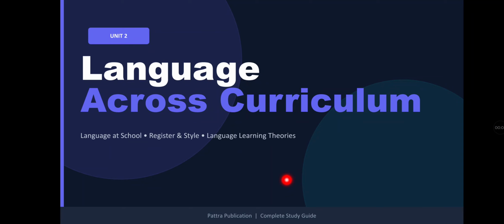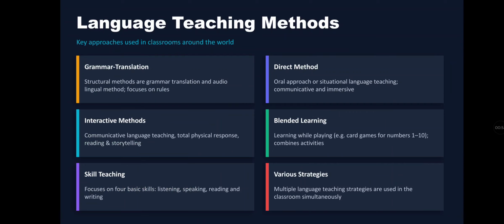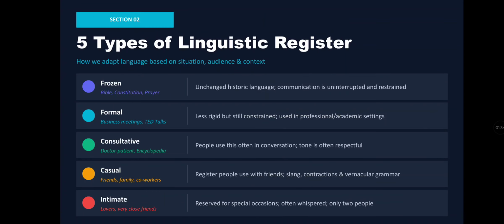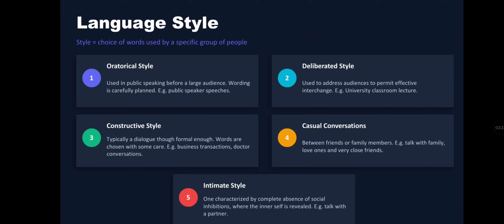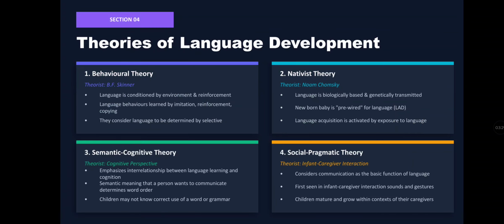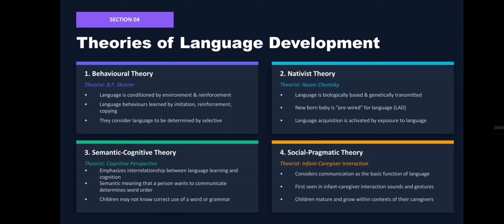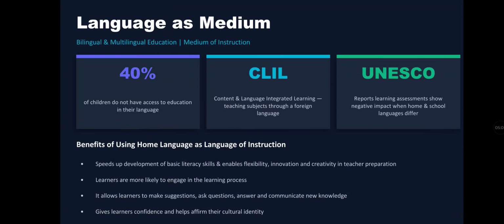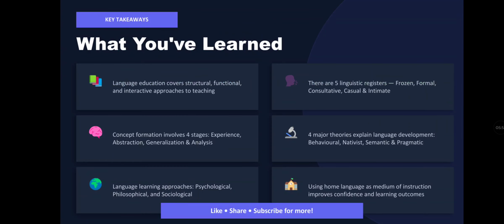Language Across Curriculum Complete Revision | Registers, Theories & Approaches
📚 Language Across Curriculum – Complete B.Ed Lecture
In this video, we cover all important topics from Language Across Curriculum including:
✅ Language as a School Subject
✅ Language Teaching Methods
✅ Linguistic Register & Style
✅ Concept Formation
✅ Theories of Language Development
✅ Psychological, Philosophical & Sociological Approaches
✅ Language as Medium of Instruction
This lecture is useful for:
✔ B.Ed Students
✔ CTET Aspirants
✔ TET Exams
✔ Teacher Education Students
✔ Education Subject Learners
Watch till the end for quick revision and exam-oriented preparation.